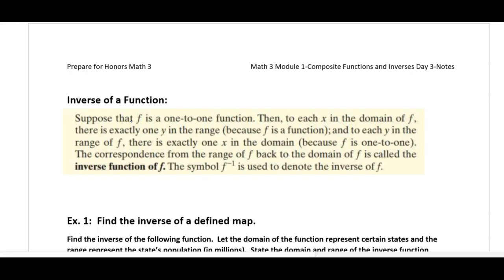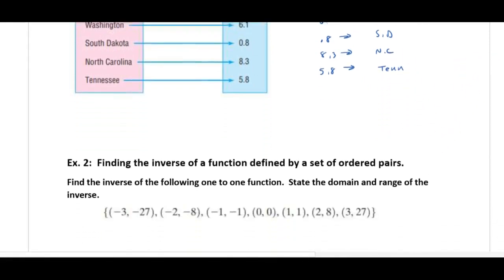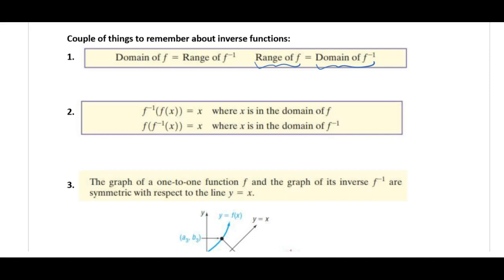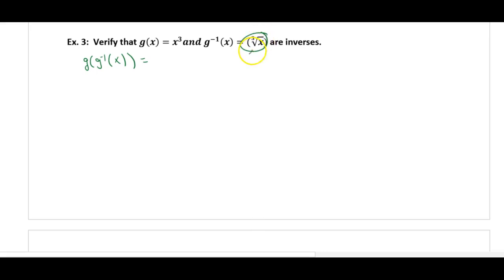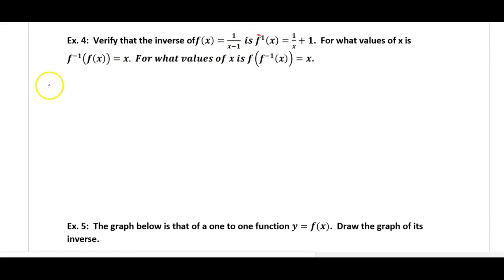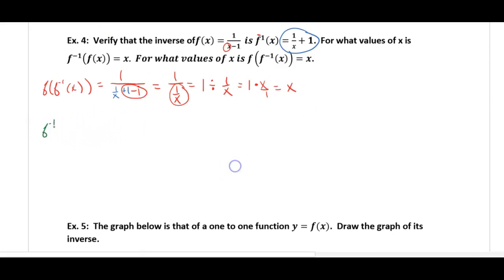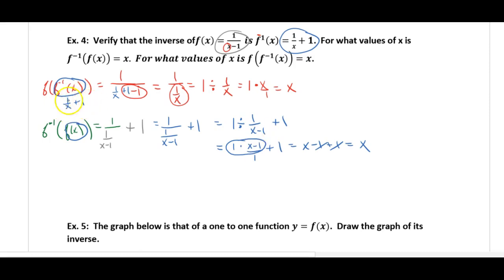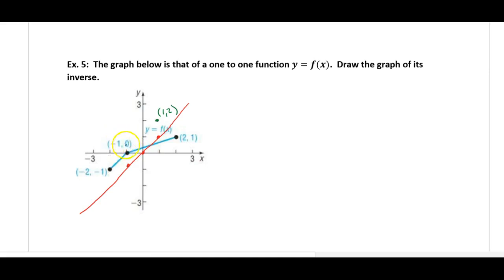Math 3 module 1 Day 3 Notes Video